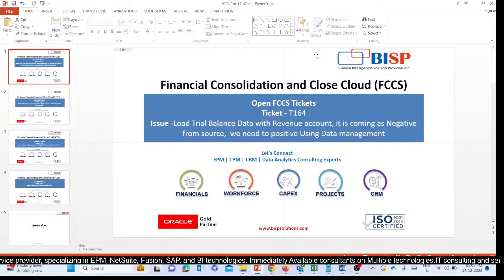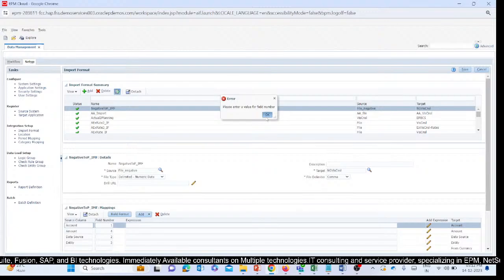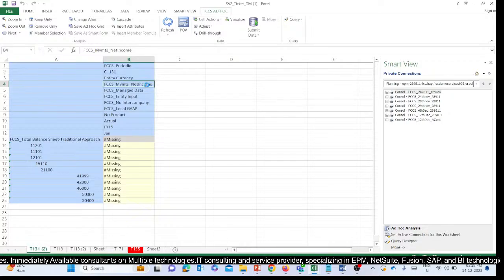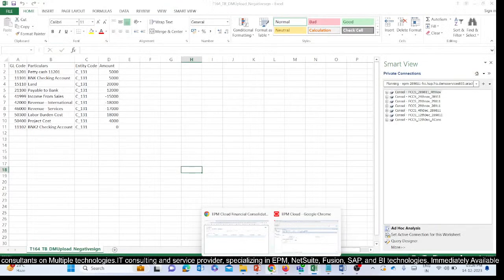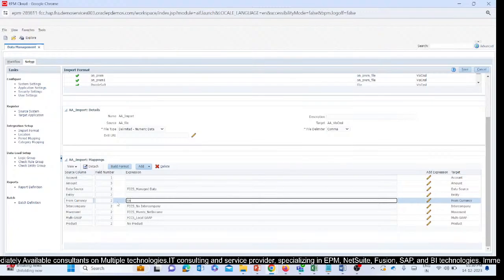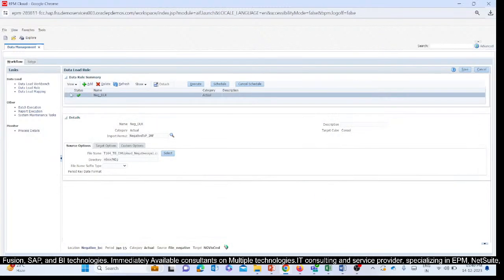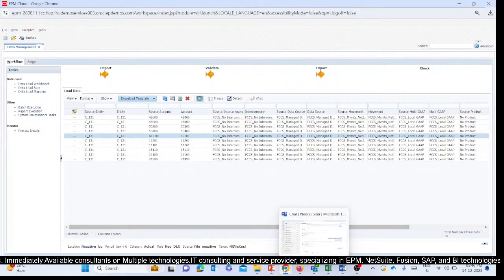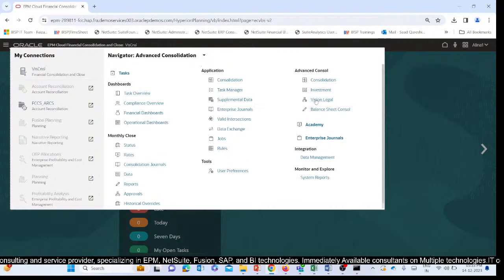Live webinar of FCCs Ticketing | Mastering FCCs Ticketing System: A Step-by-Step Guide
Issue-Load Trial Balance Data with Revenue account, it is coming as Negative from the source, we need to positive Using Data management

Attend the webinar n  14th Dec. 2023 at 5:00 to 6:00 PM IST